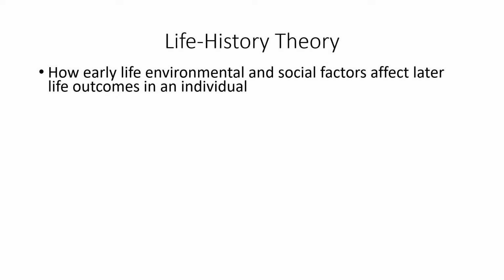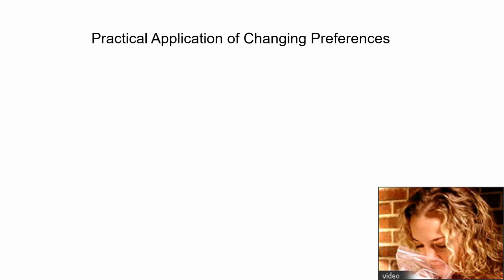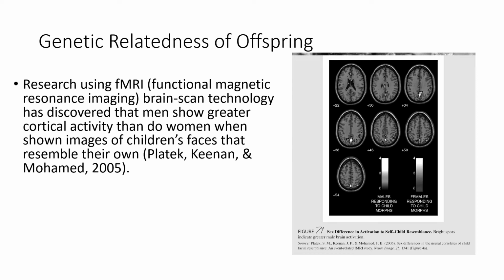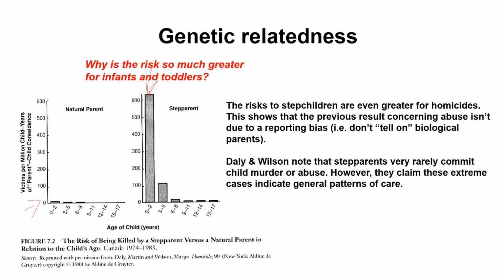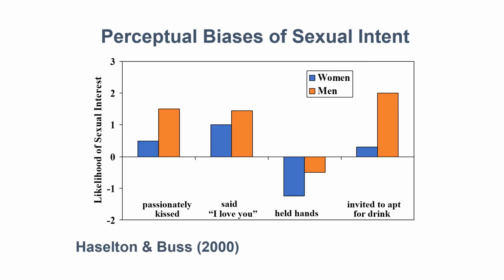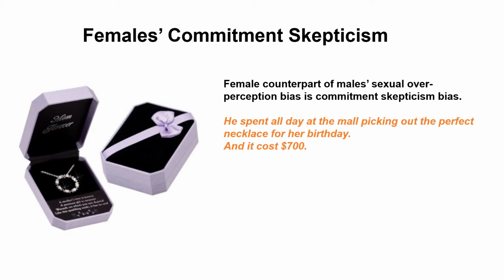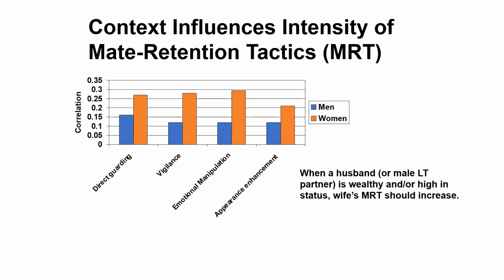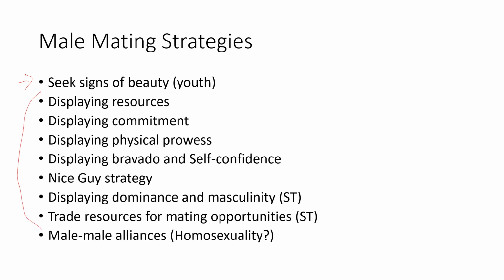Short term and mate retention part 2